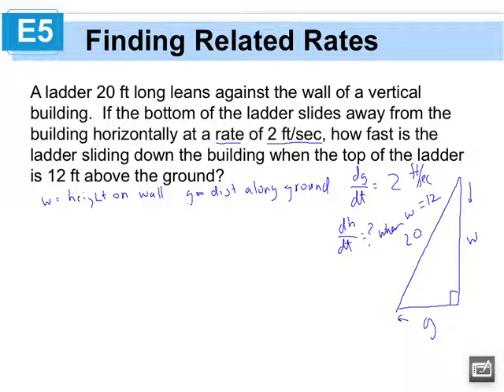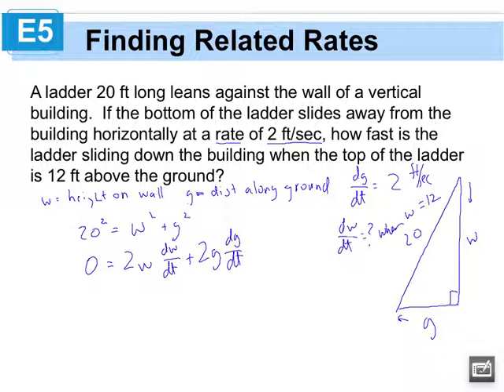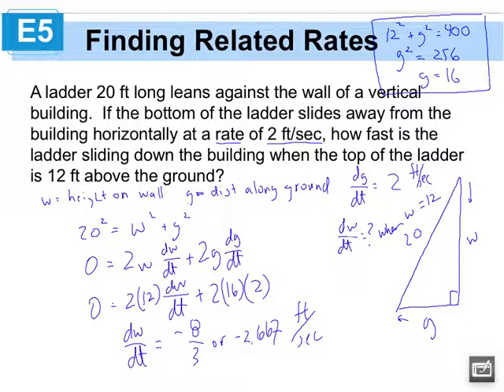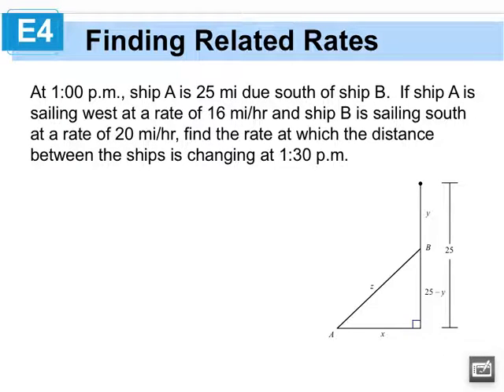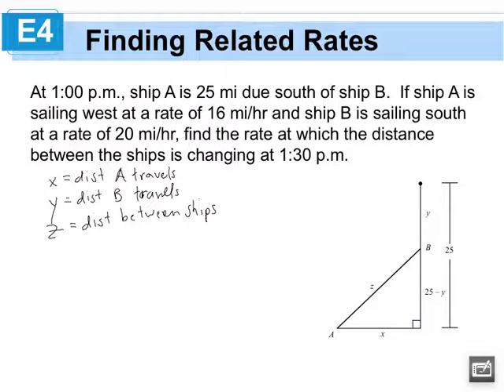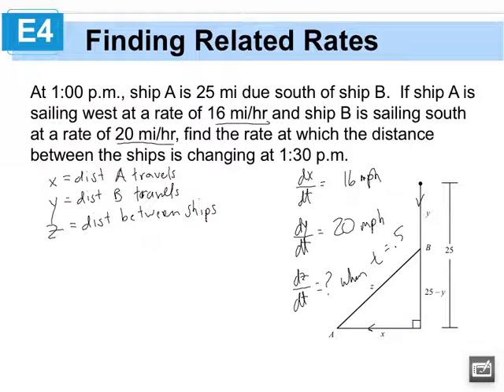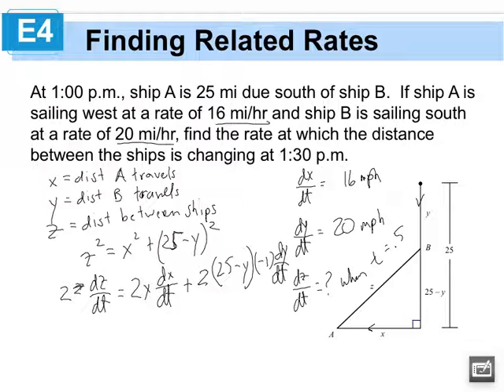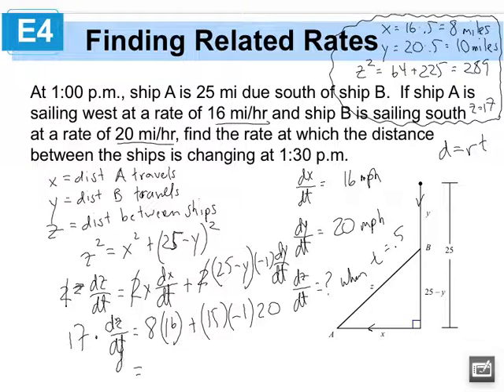Section 2.6: Related Rates, Part III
Conclusion of related rates examples